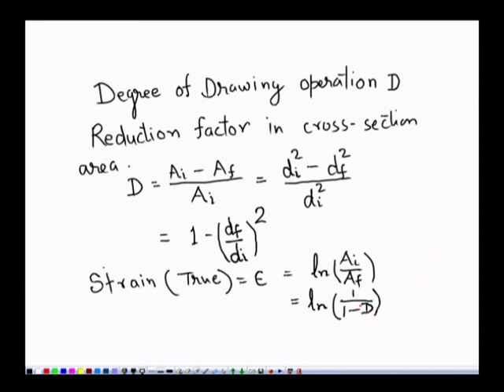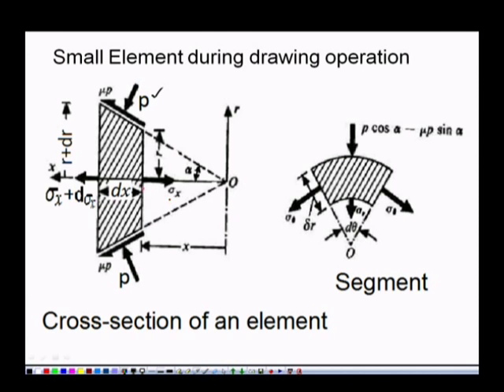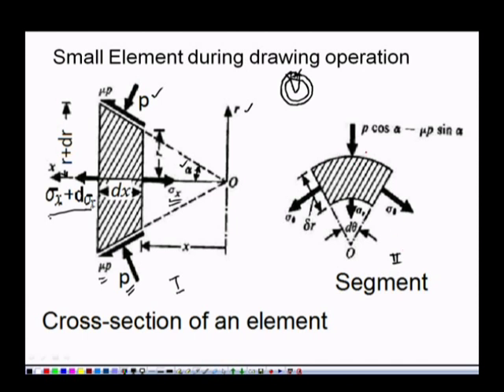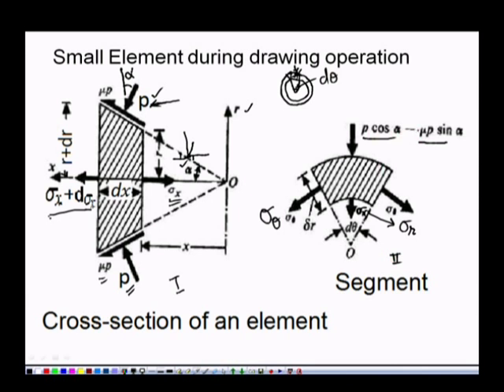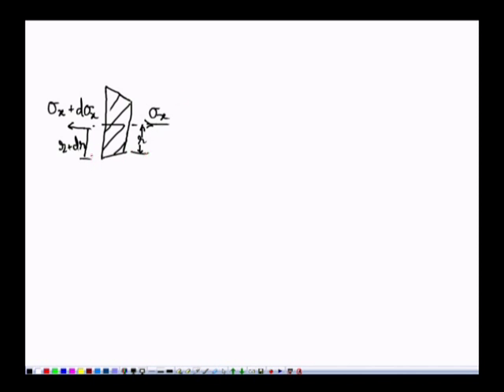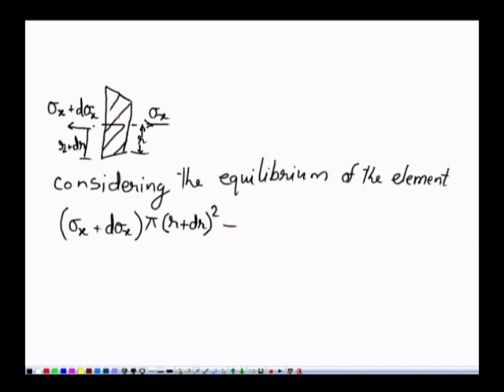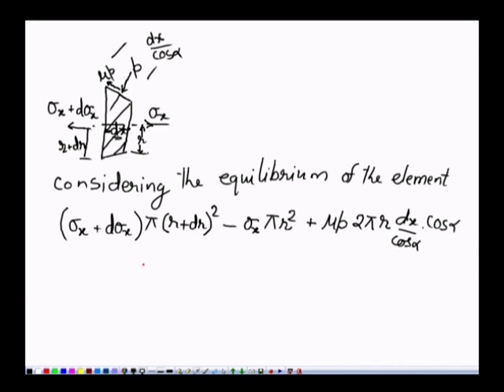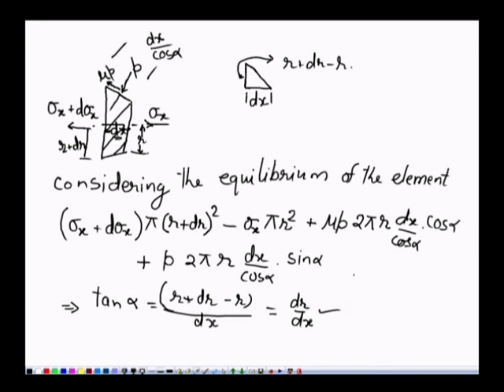Lecture on Metal Forming-08 PART-02